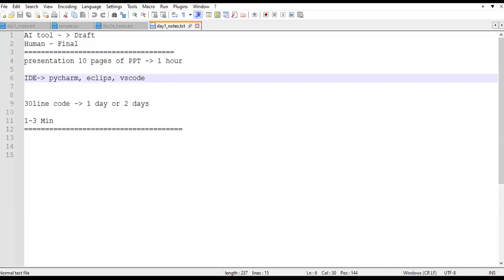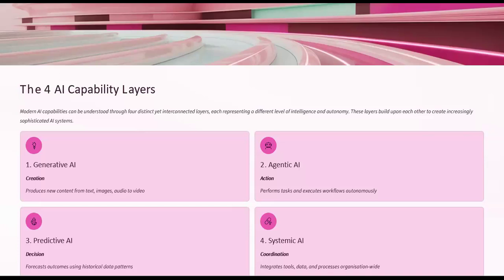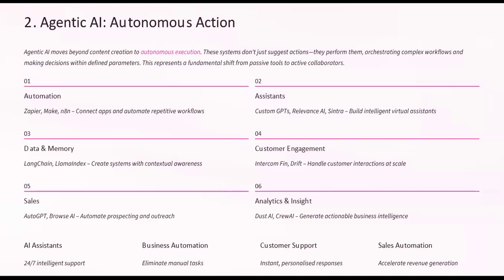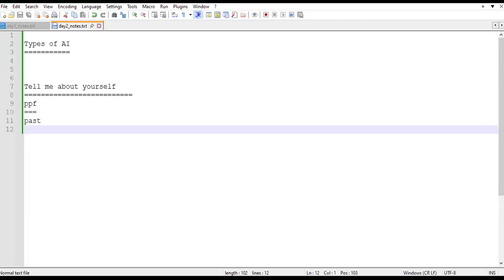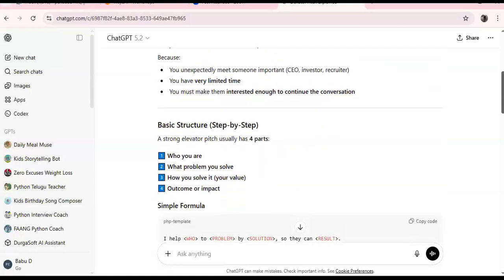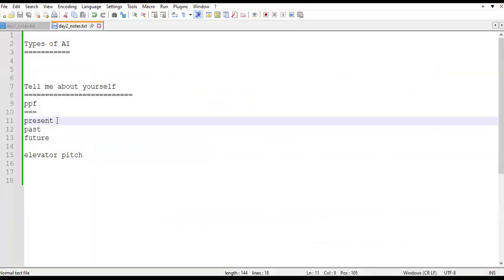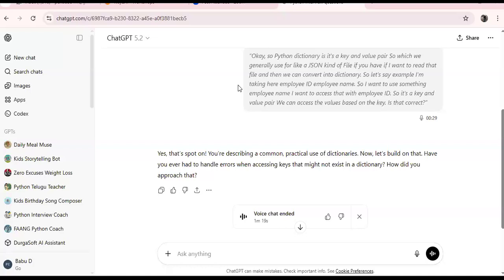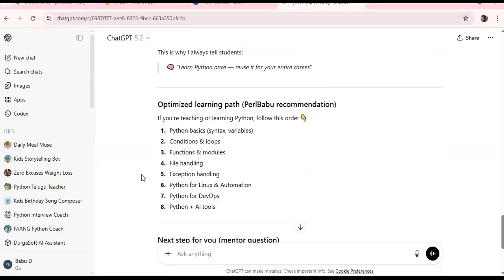Types of AI Explained Simply 🤖 Narrow AI vs AGI vs ASI | Beginner Friendly Guide | Day 23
🤖 Types of Artificial Intelligence Explained — Beginner Friendly Guide

Welcome to Day 23 of my 100 Days AI Tools Challenge.

After understanding the AI Revolution and importance of AI in 2026, today we are learning one of the most important foundations — Types of Artificial Intelligence.

In this video, I explain AI concepts in a very simple and practical way so that students, working professionals, and beginners can clearly understand how AI is evolving.

🔥 In This Video You Will Learn:

✅ What is Artificial Intelligence (Simple Explanation)
✅ Different Types of AI with real-life examples
✅ Reactive AI
✅ Limited Memory AI
✅ Generative AI (ChatGPT, Suno, Gemini etc.)
✅ Future AI (AGI Concept)
✅ Why understanding AI types is important for careers
✅ AI learning roadmap for beginners

🎯 This video will help you build a strong AI foundation before learning tools and projects.

📲 Join Way2AI Hub for Daily AI Learning Updates:

Let’s grow together in AI 🚀